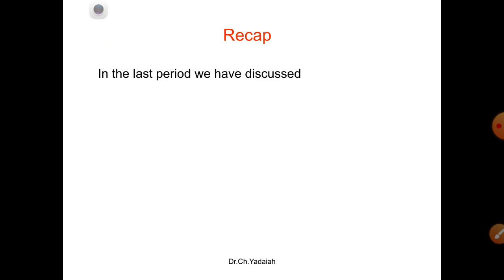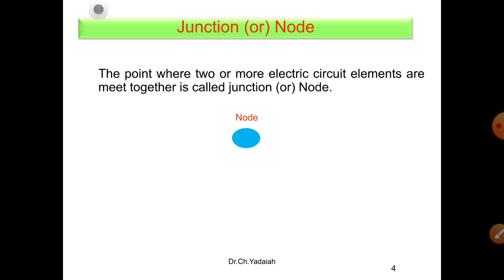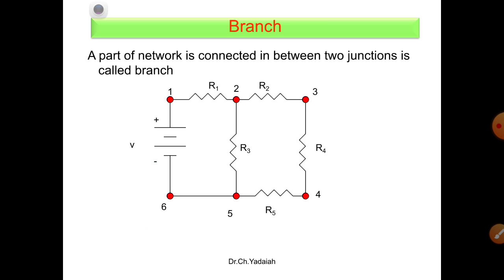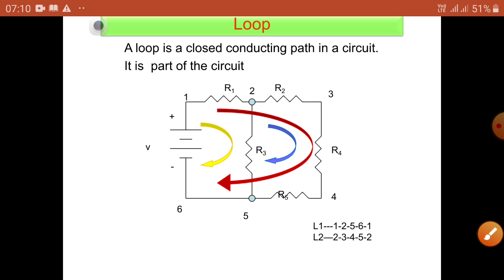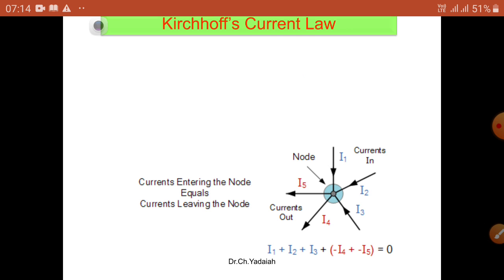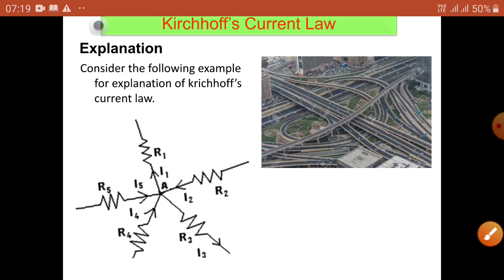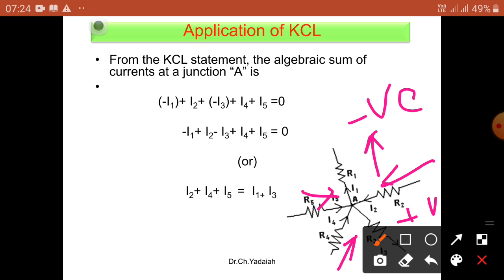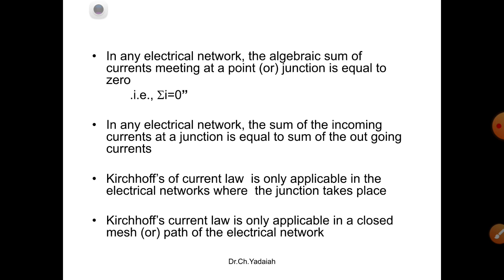Kirchhoff Current Law and Circuit terms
Basics of Networks analysis